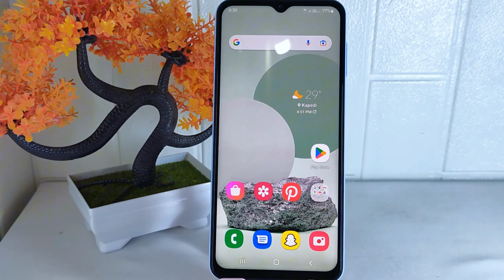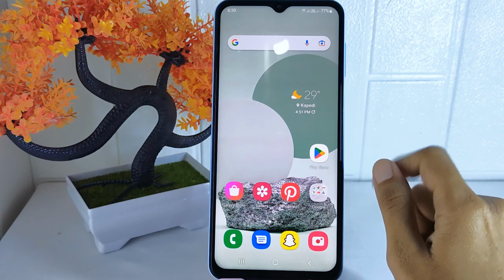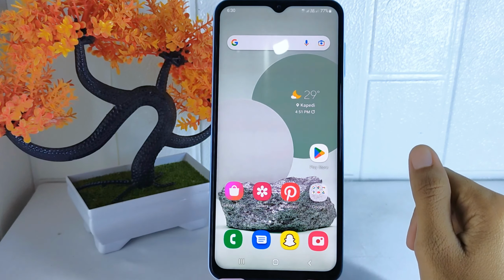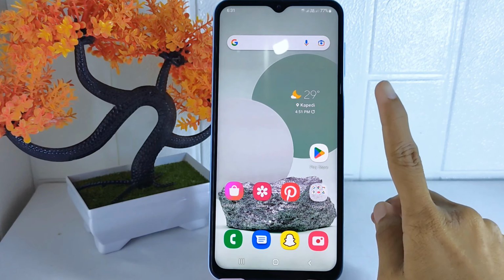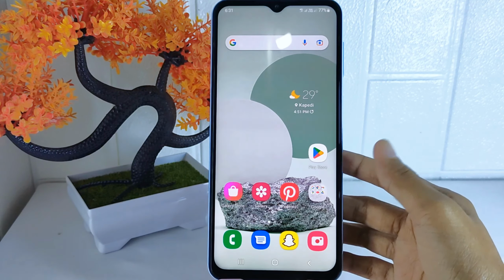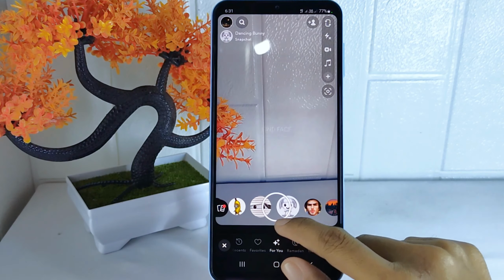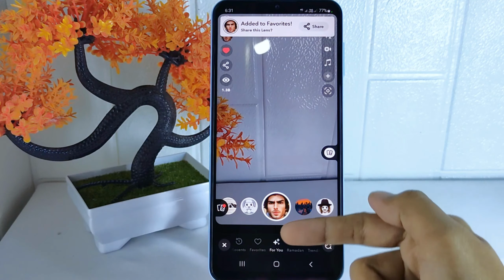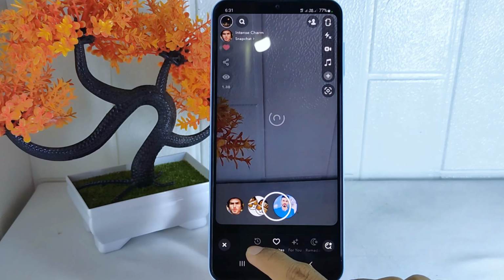How To Favorite Snapchat Filters On Android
This tutorial deals with search:
how to favorite snapchat filters
favorite snapchat filters